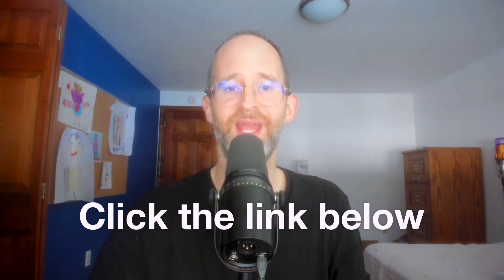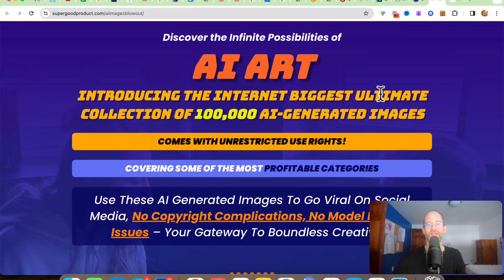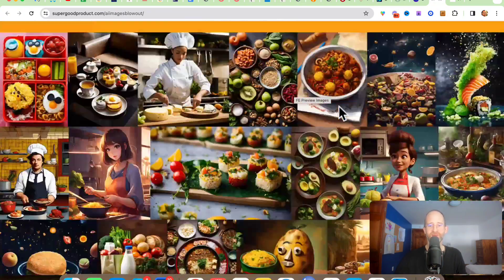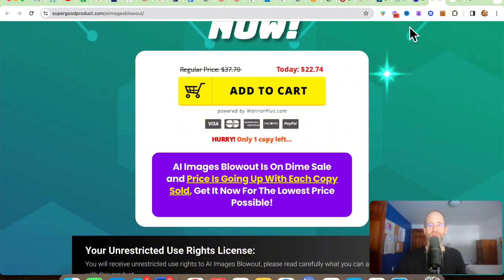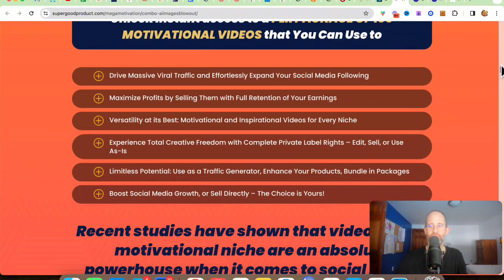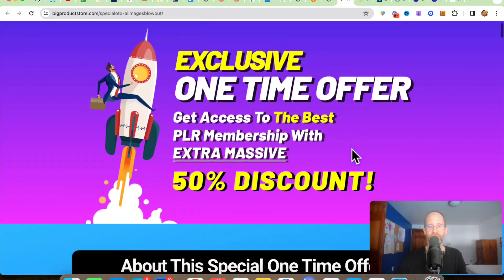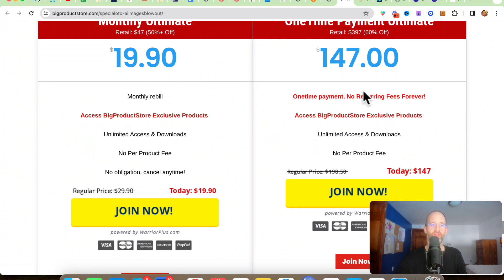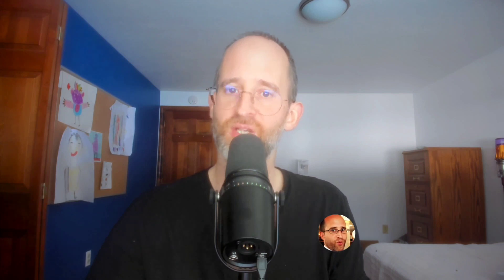AI Images Blowout Review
Thank you for checking out my AI Images Blowout review